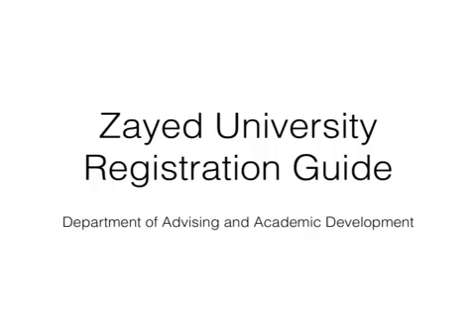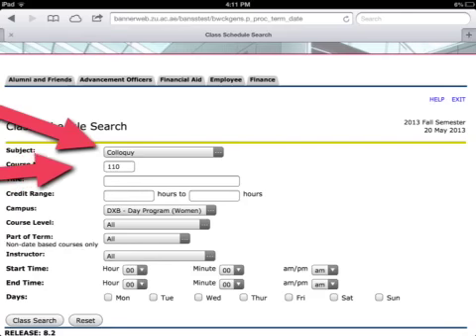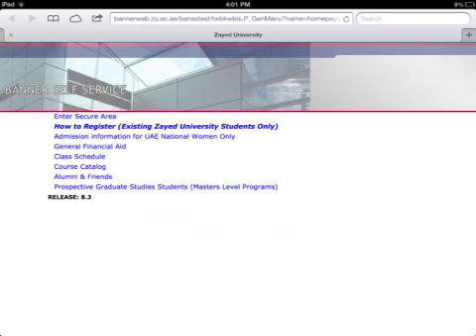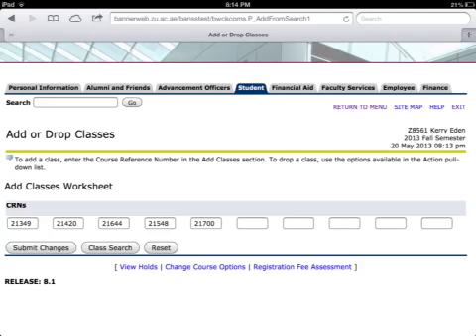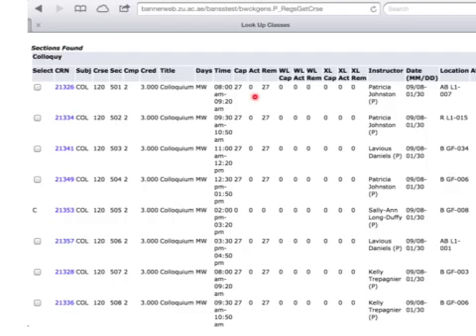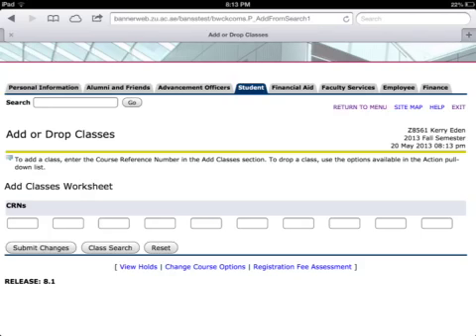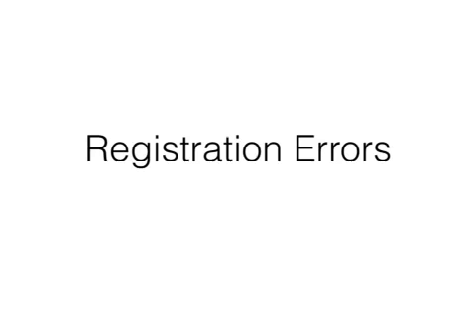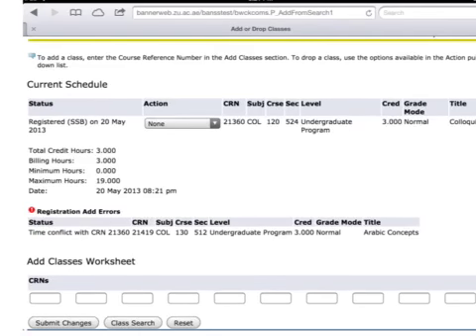Registration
This is a tutorial for how to do online self-registration.